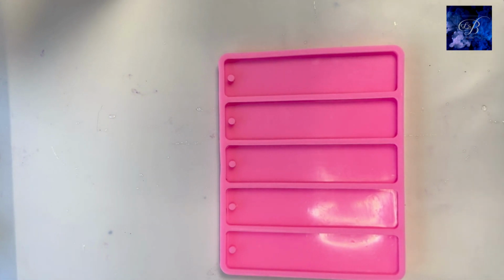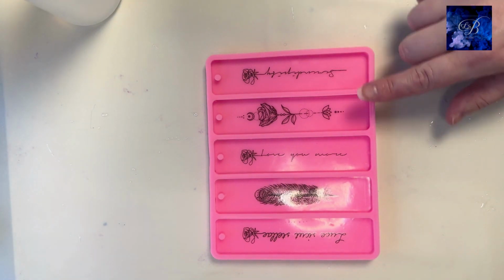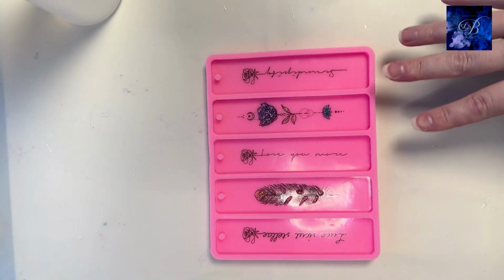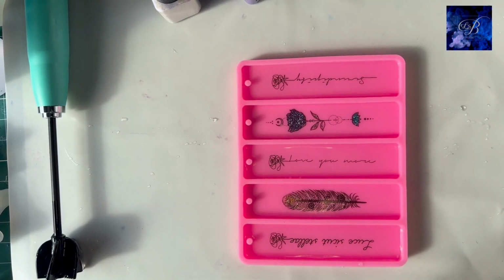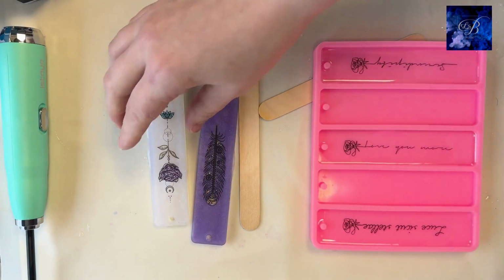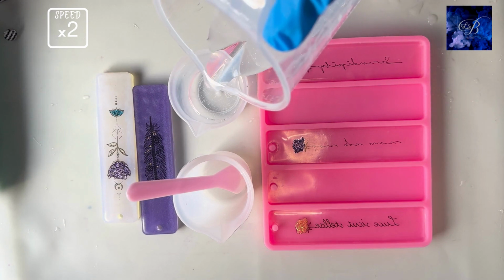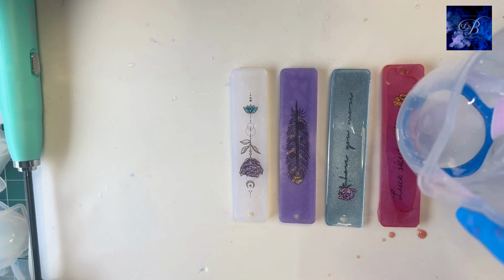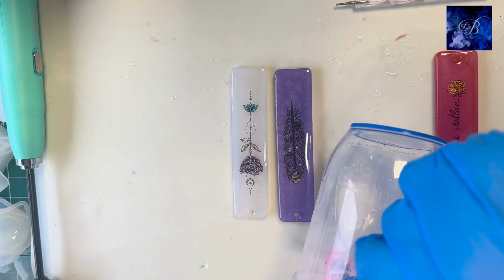Resin Tattoo Bookmarks: See if this time it actually worked?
Hi everyone!

In this video, I'll take you through the process of creating Resin Tattoo Bookmarks!

As always, Artwork is available for sale on my website;

Colours used;
Stickles By Ranger Glitter Glue in
~ Icicle
~Turquoise
~Lavender
~Grapefruit
~Platinum
Arteza Mica Powders in
~ Periwinkle Glow
~Lavender
~Light Plum
~Ice Blue
~Bright Gold

Many Thanks,
Much Love Laura xx